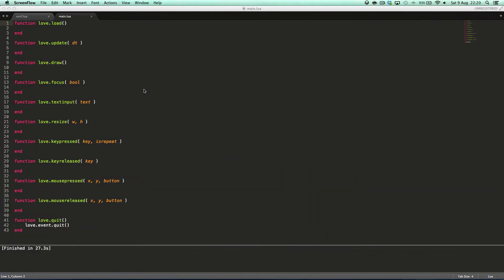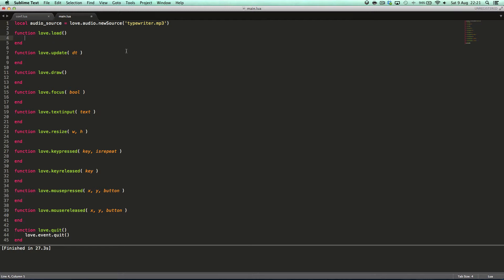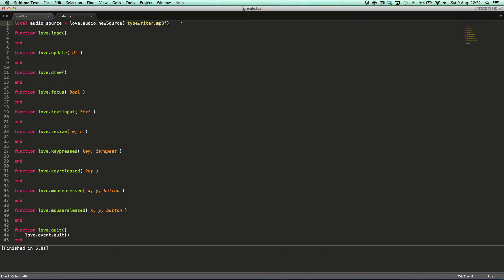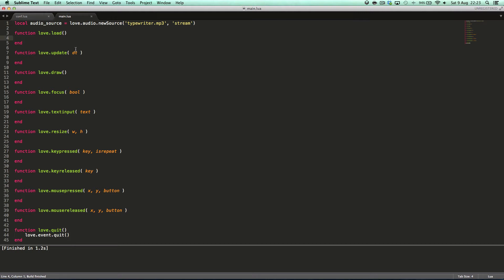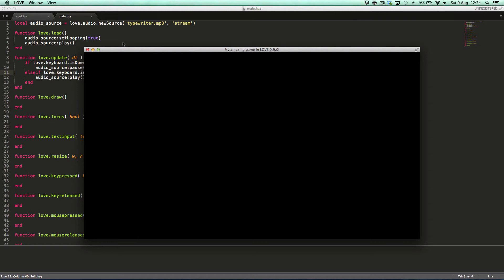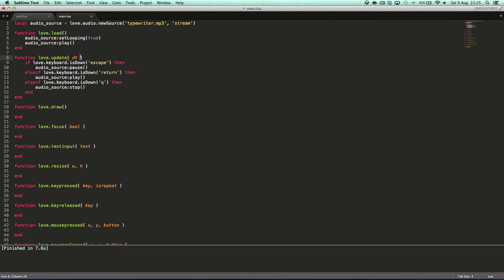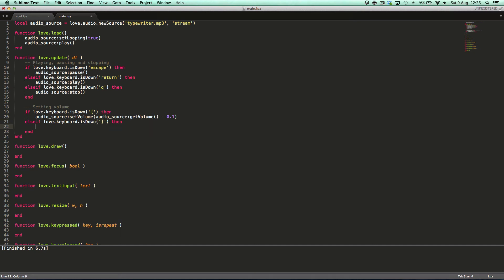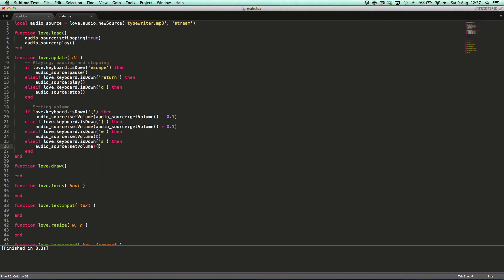LÖVE (Love2d) 0.9.0 Tutorial #6 - Audio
Hello! Welcome back to another LÖVE (Love2d) 0.9.0 tutorial. In this tutorial we look at audio and basic audio manipulation using LÖVE’s love.audio module. :-)